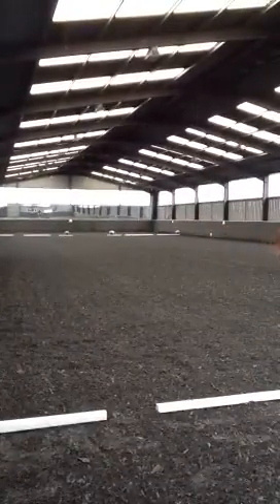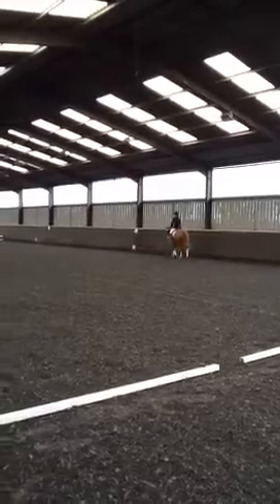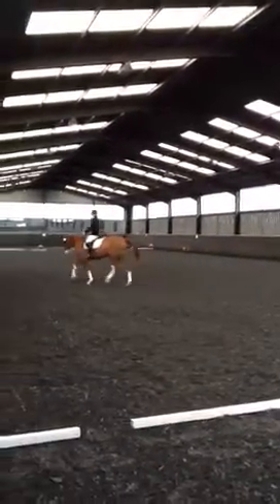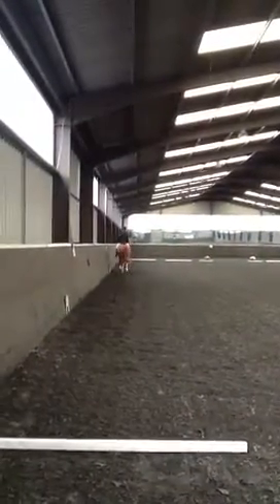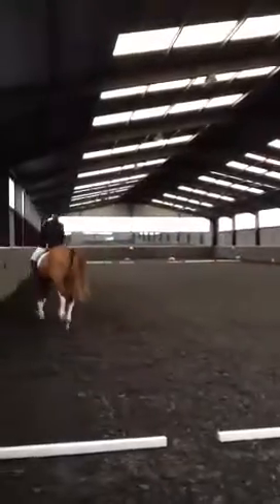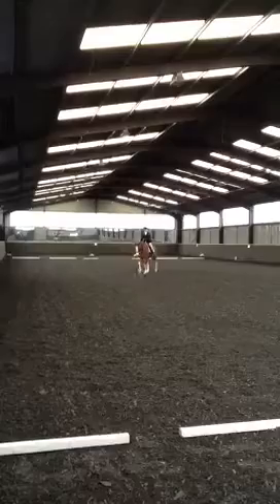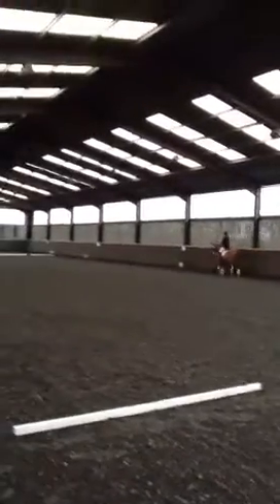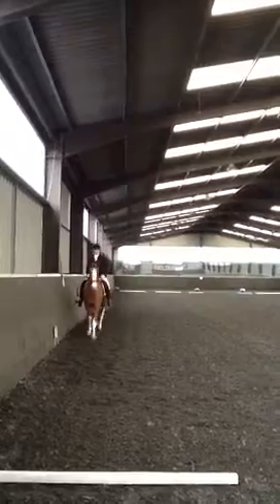Lady Primeur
Prelim 14 Swallowfield